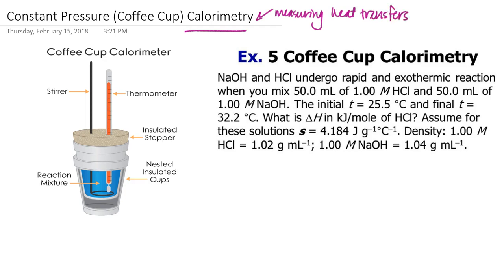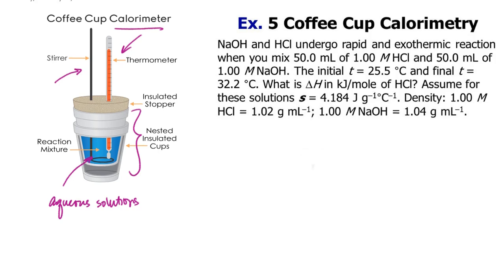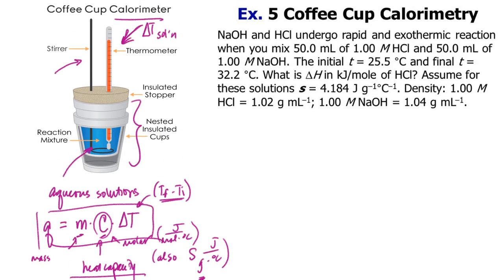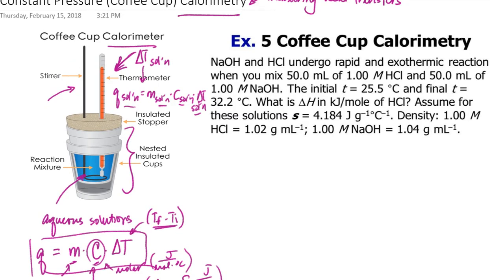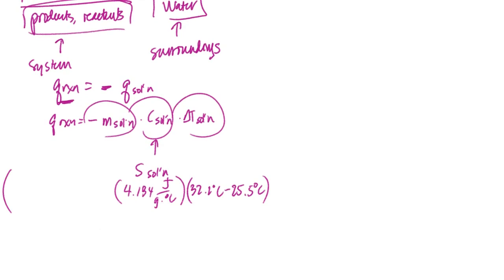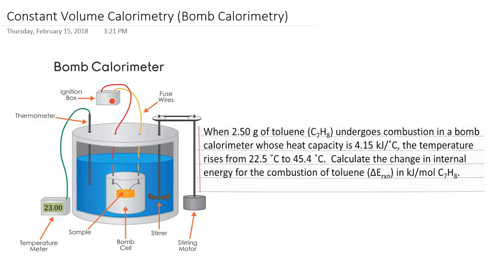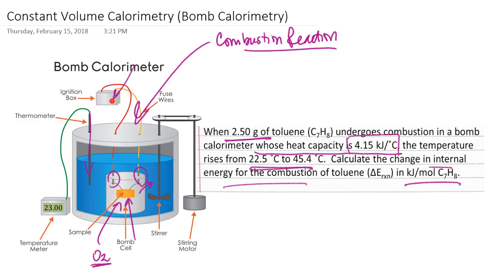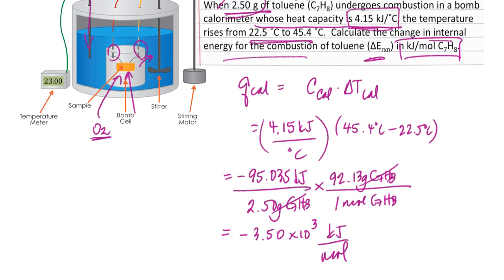Calorimetry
AP Chemistry, Pre-Lecture Tutorial: Calorimetry